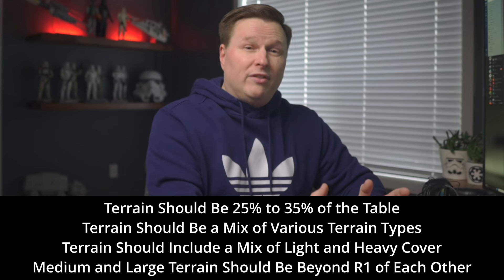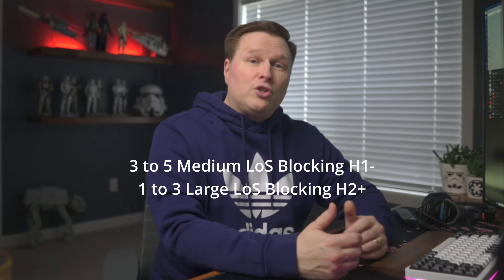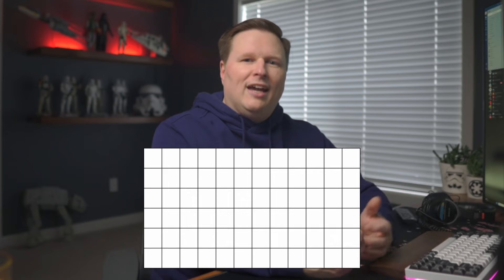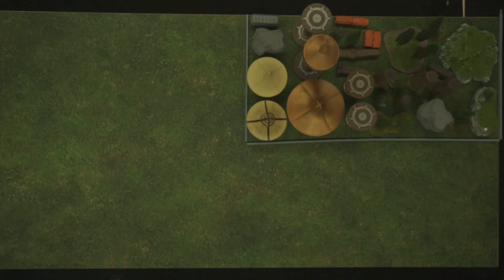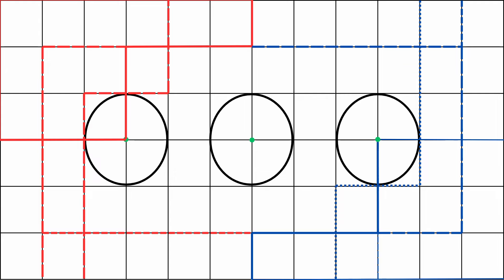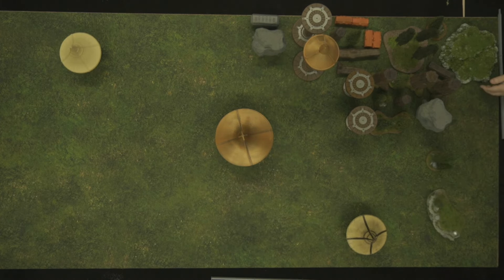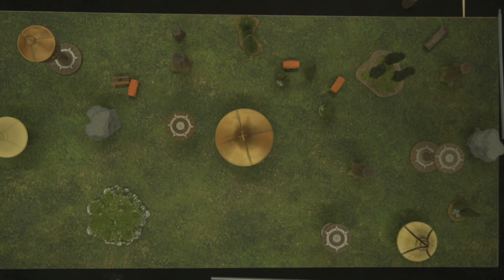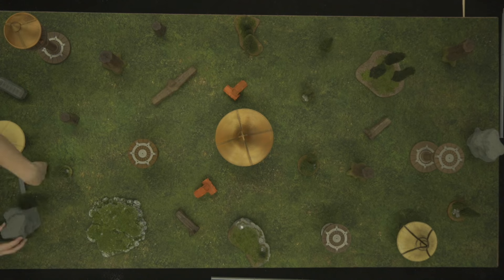Star Wars Legion - How to Play - Table Design and Layout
In this "How to Play" video for Star Wars Legion I will touch on the basics of Table Design and Layout. The links below reference documents and blog posts referenced in the video and I will show a practical example of these concepts put into action. Enjoy and as always... Welcome any comments or feedback!

00:00 Introduction
01:59 Terrain Guidelines
04:10 Doing the Math on 25% to 35%
05:11 Deployment and Objectives
06:05 Practical Example
08:02 How Did I do and Conclusion